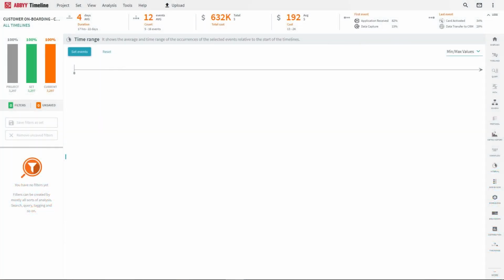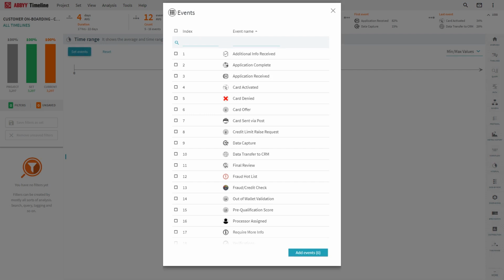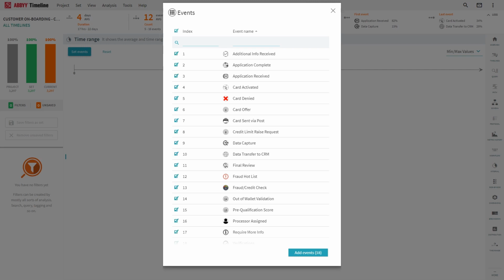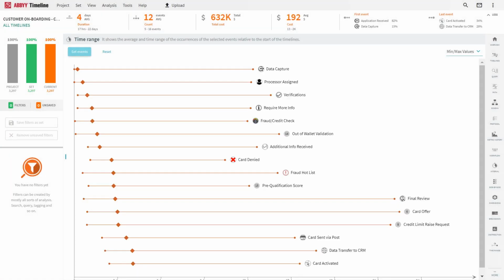ABBYY Timeline Time Range Tutorial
ABBYY Timeline Time Range module enables users to configure and analyze time rangers for select occurrences of events relative to the start of the timelines.